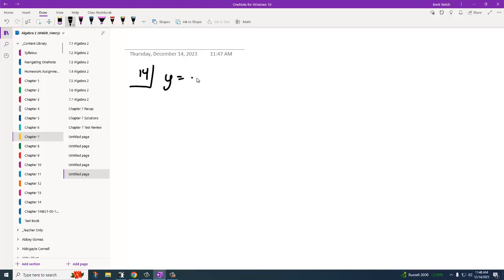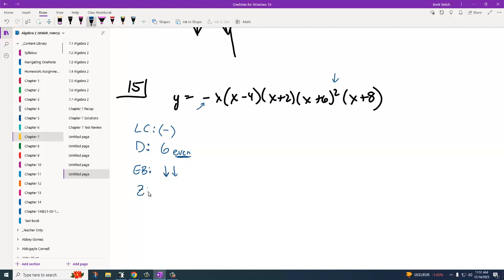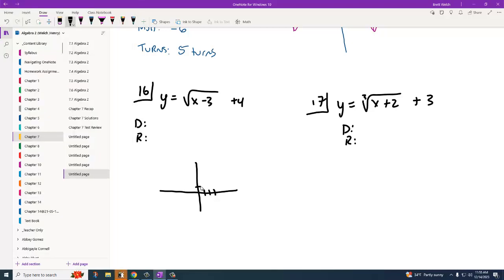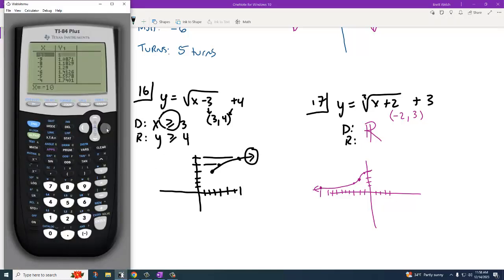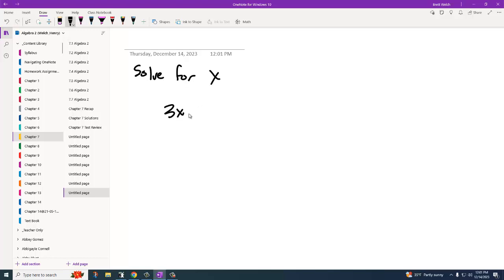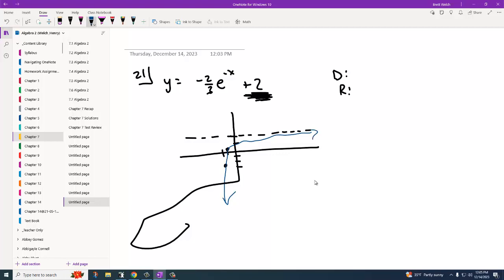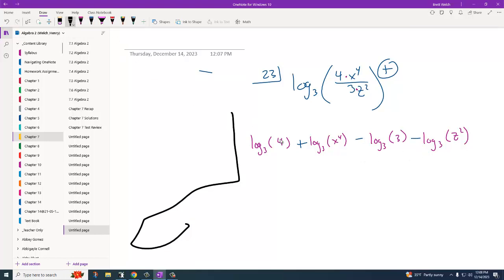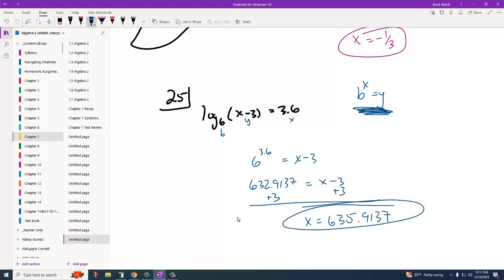Algebra 2 Final 23-24 Review #14-25